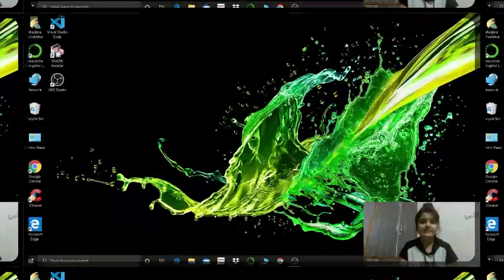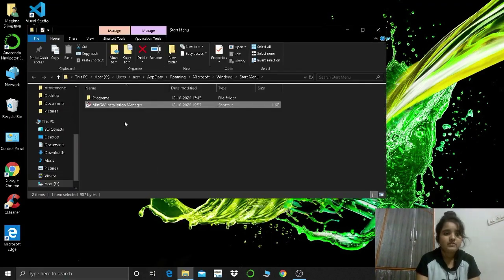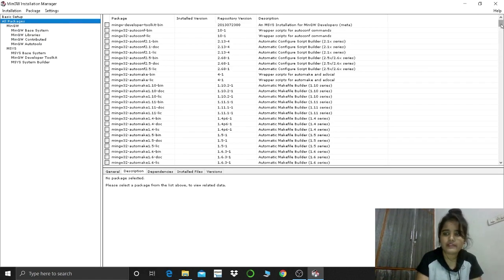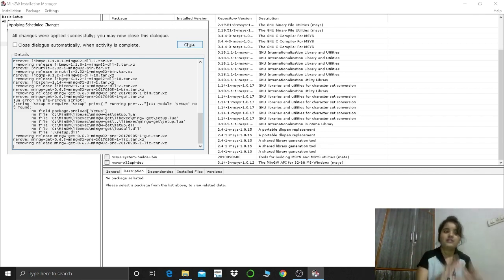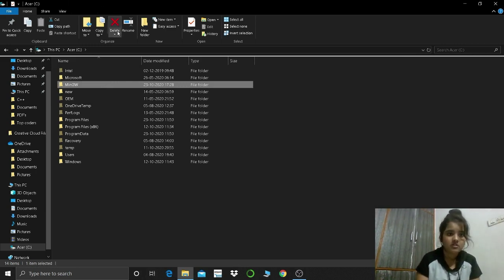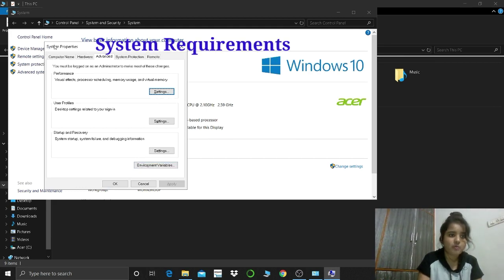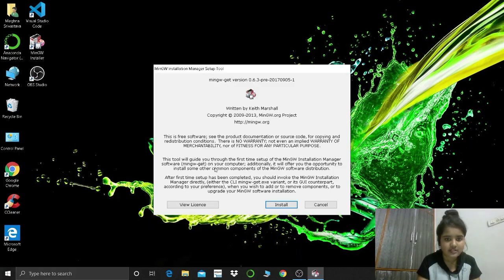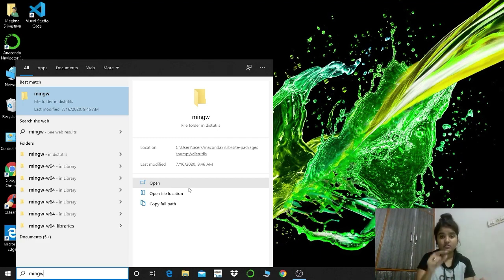UNINSTALL MINGW | How To **Completely Uninstall** MingW from your Windows 10 | (2023)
In this tutorial, we'll learn about "HOW TO COMPLETELY UNINSTALL MINGW FROM YOUR WINDOWS-10" .

CONTENTS:
0:00 - Intro
0:49 - uninstall Mingw
2:51 - skip
4:22 - Important
7:02 - Why?

Follow the steps  very carefully.
Please, don't judge me. I have also given the reason that why I have created this video. So please, watch till end.

Also let me know, about the best and worst part of this video. So that I could work on those flaws.

Whatever I learn, I try to share using channel.

REMINDER !
"Coding is an art and you are an artist.
 Don't let anyone's success/growth ruin your mindset. STOP COMPARING YOURSELF"

Happy Coding!